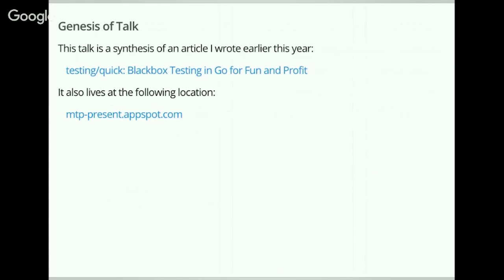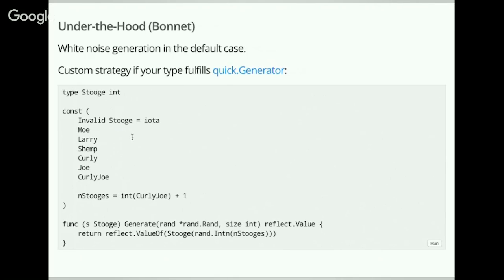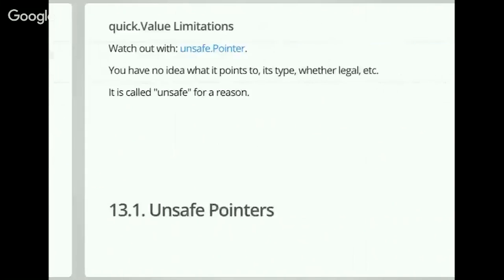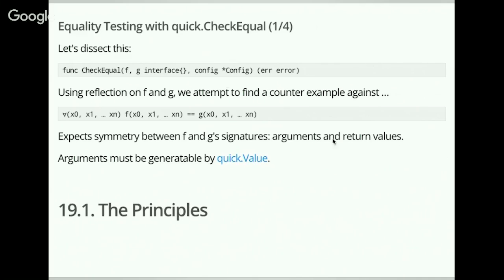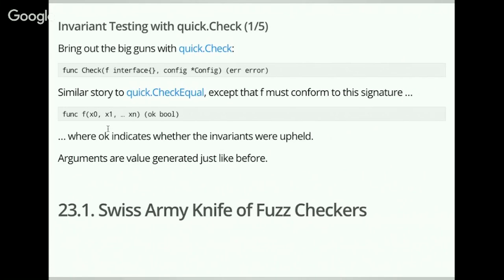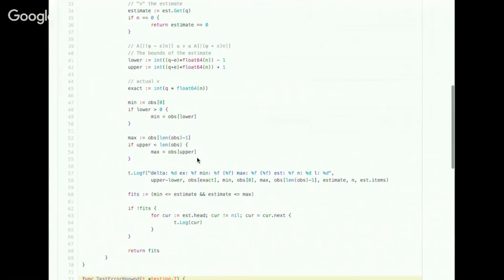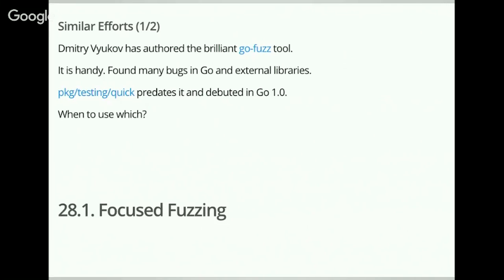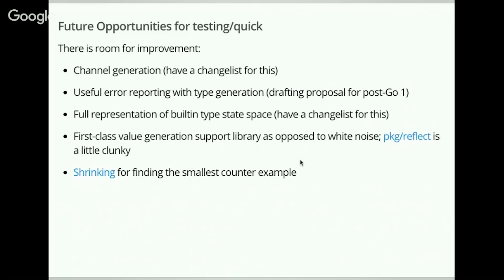testing/quick: Go's little-known blackbox test harness (Go from A to Z — Zürich Gophers Meetup)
Presented by Matt T. Proud

"Go from A to Z — Zürich Gophers Meetup"

Talks given by local users of the Go Programming Language at Google Zürich on 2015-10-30.

Matt T. Proud: "testing/quick: Go's little-known blackbox test harness" about testing Go code like a champ.